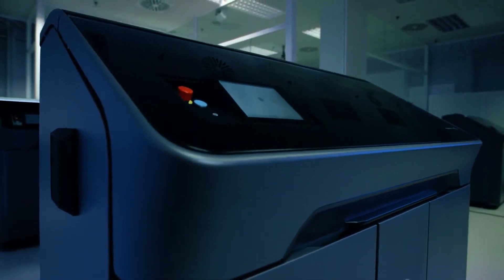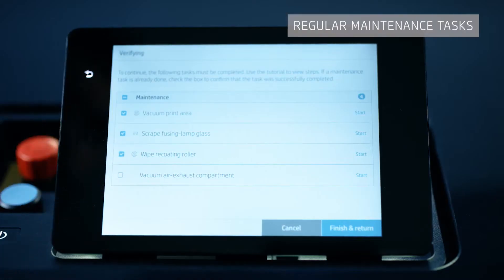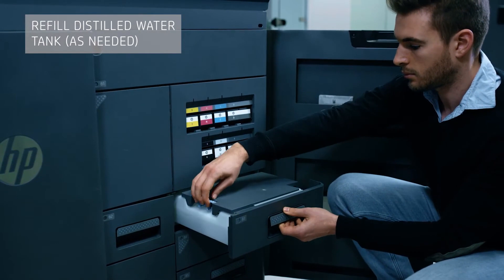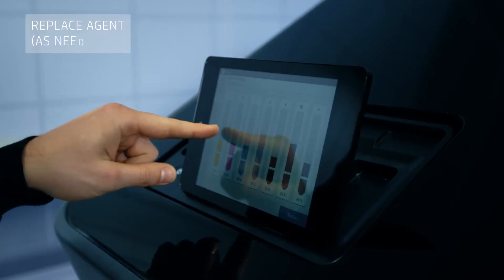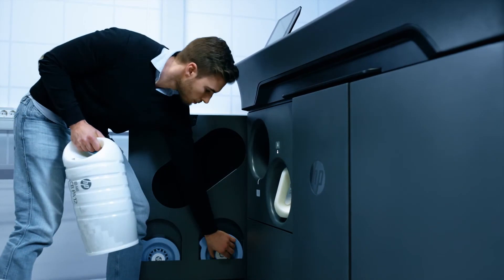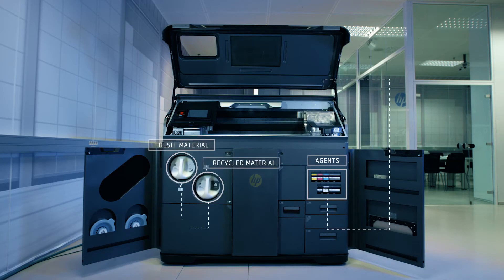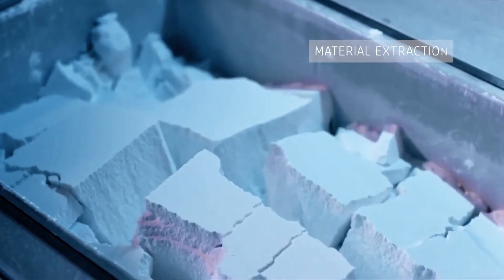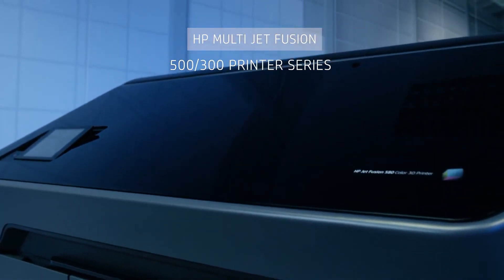HP Multi Jet Fusion 3xx 5xx Serie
Bechtle PLM Deutschland GmbH
Bechtle Platz 1 74172 Neckarsulm